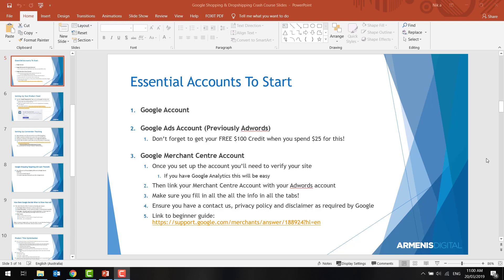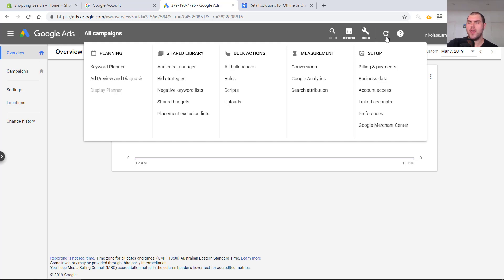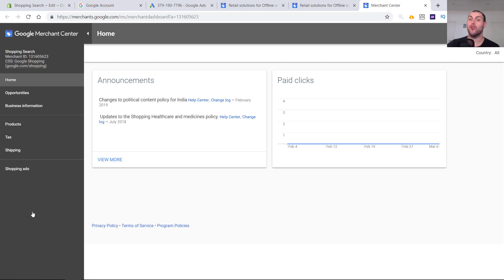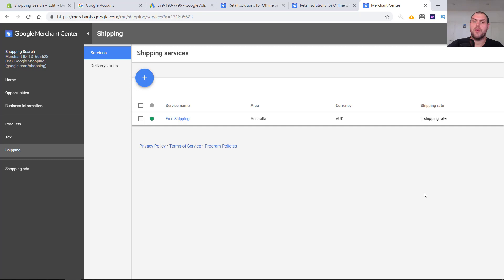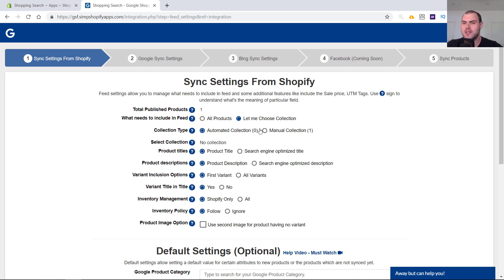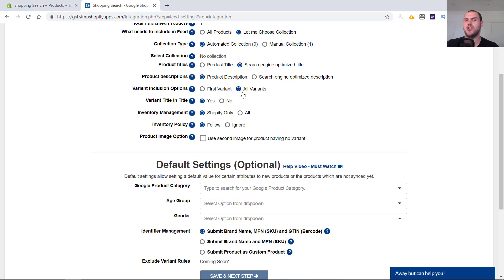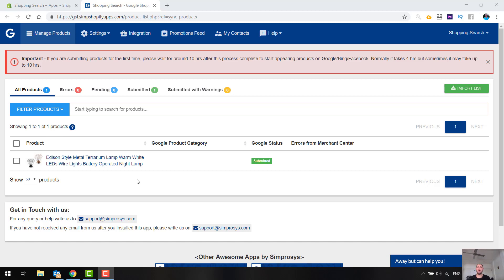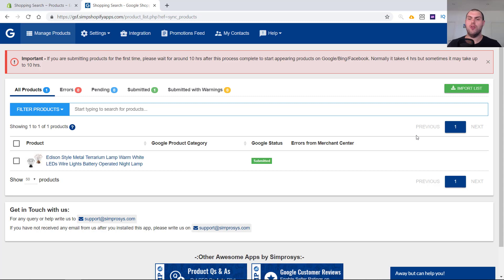Google Shopping Ads Shopify Store & Merchant Feed Setup Tutorial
A complete set up guide for all the accounts, apps and everything you need to do before you launch your first Google Shopping campaign.

2️⃣Join My Advanced Course & Semi Private Mentorship Group :The Google Ads Playbook (Special Launch Price for the First 25 Students)

3️⃣Apply For My One on One Coaching Program ) (limited to 3 students a month
⬇️  // FREE STUFF FOR YOU // ⬇️
This is a remastered and improved version of my earlier video. It's more to the point, more up to date and more engaging.

In this video you will learn how to create a Google Account, Google Ads Account and a Google Merchant Centre Account.

I then take you through the set up off the Google Shopping Feed App that will connect your Shopify store to your merchant centre feed.

Lastly you will learn you to fully connect and have everything set up ready to launch your first campaign.

If you already have this set up then skip to my Shopping Campaign Set Up Video